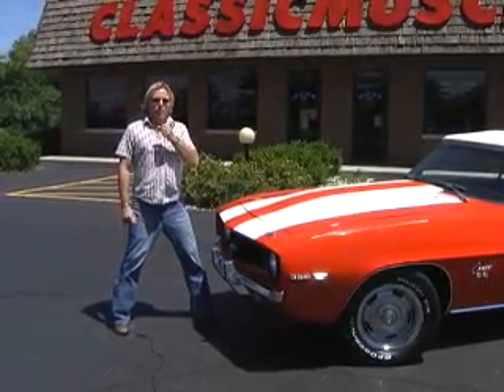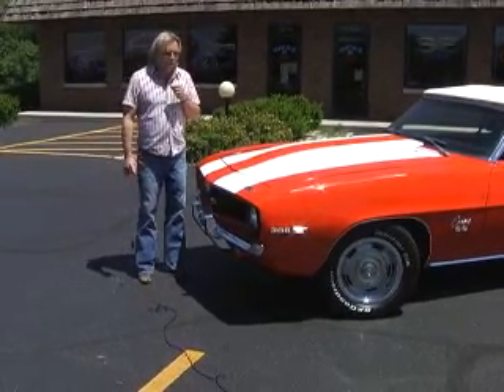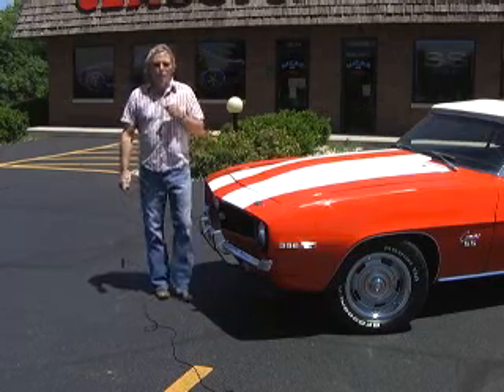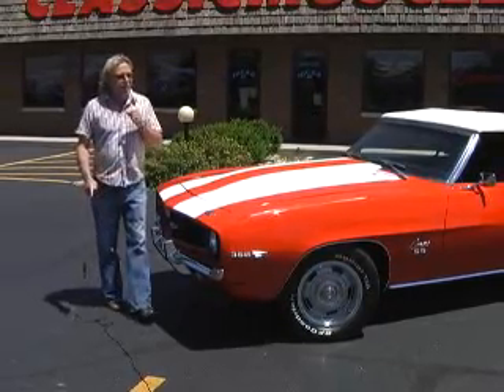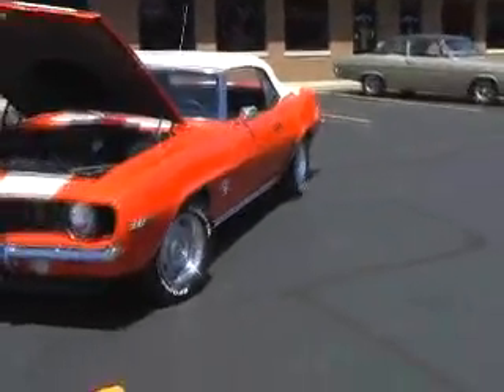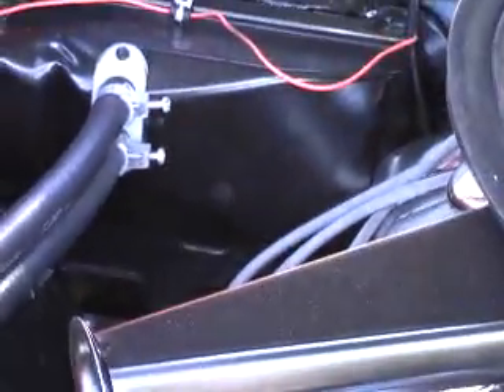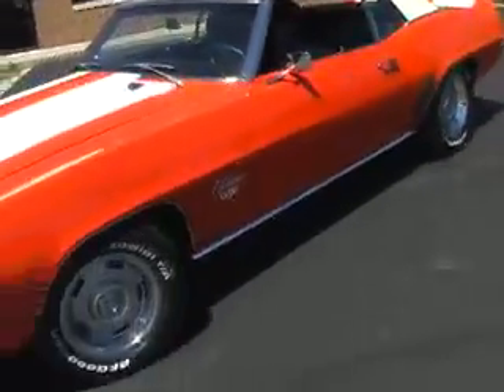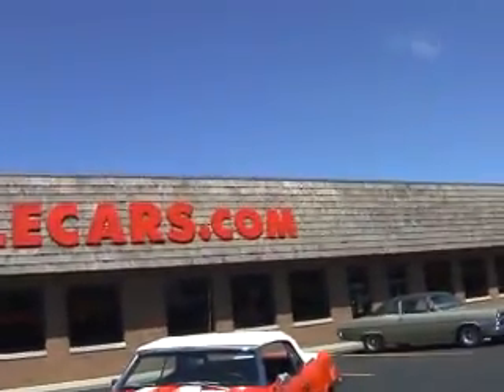1969 Camaro SS 396 X-66 Convertible Huggar Orange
1969 Camaro SS Convertible Huggar Orange
We were the first to put videos up on the internet. Everyone who does it now learned from us. I am Tony Begley, my producer co-host was Jeremy Marks. We had a TV Show on Comcast Cable in Chicago called ClassicMuscleCars.com TV from November 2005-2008. I guarantee when you watch one of our NEW ARCHIVED VIDEOS, you will learn somthing you never knew before, I am one of the best with old school knowledge about Classic Muscle Cars in the WORLD.

My company was the first to put videos on line on our website on  ClassicMuscleCars.com to sell our cars. We also worked with Google to let them use 100 of our videos to promote YOUTUBE.com back when they first aquired YOUTUBE.  We are proud of our history being the first car dealership to use the internet to sell cars and our involvement with the beginning of YOUTUBE.  Our first video was a 70 SS CHEVELLE CONVERTIBLE put up in July of 2003, Its  still in the video archives of ClassicMuscleCars.com and will will be online here, up on our NEW ARCHIVED VIDEOS Channel on YOUTUBE.com. When finished we have over 500. For those of you Nationwide you may remember us from being on SPEED CHANNEL FROM 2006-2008. For those of you who watch MECUM AUCTIONS, Our company was the first to put Dana Mecum on TV with our TV SHOW in Chicago,

I want to thank Jeremy Marks, Alexa Begley, Brandon Begley, Brian Begley, Britany Begley, Joni Vitucci. Lionel Breton.
With out your help this massive project would not be possible.